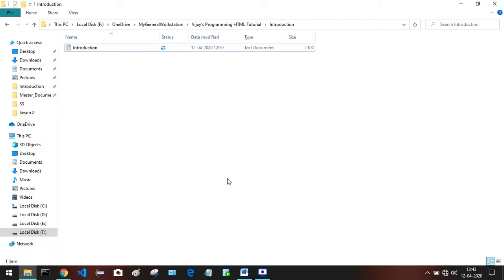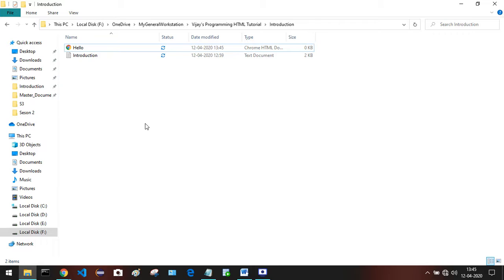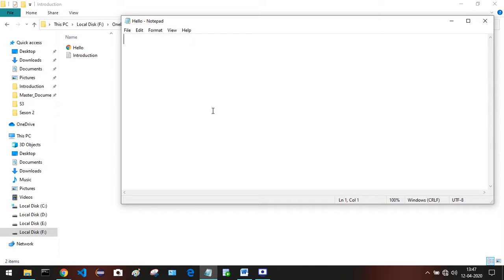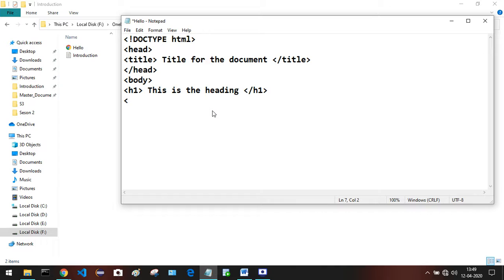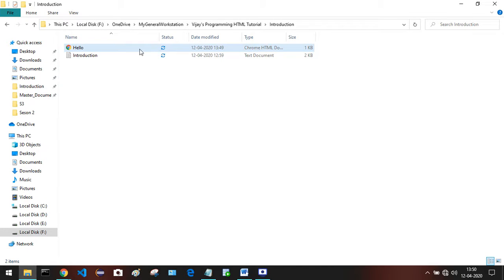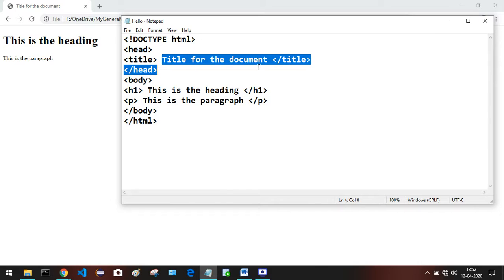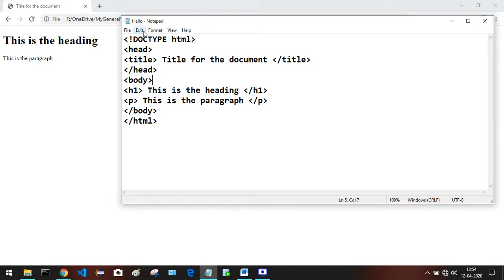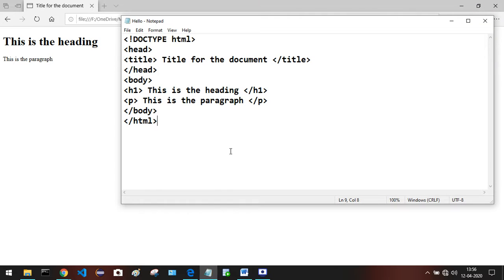HTML Tutorial Basics and Advanced #2 | Simple HTML Document